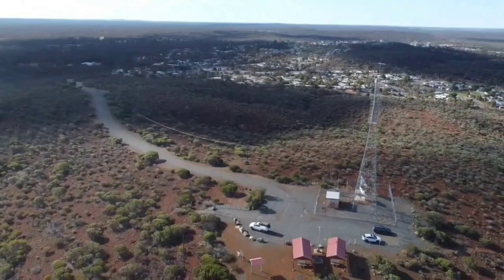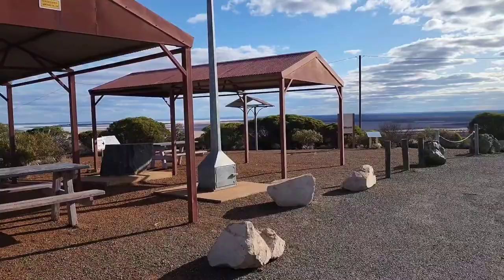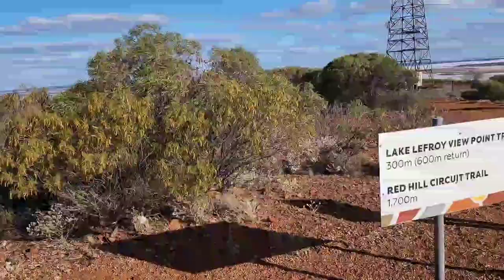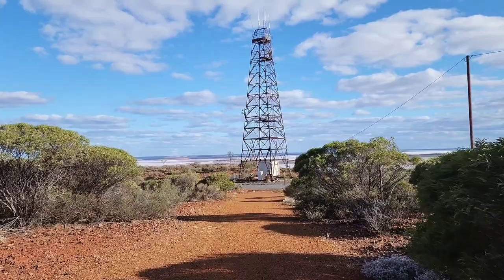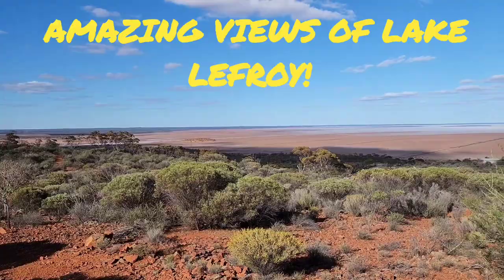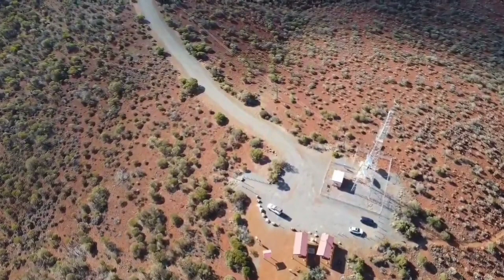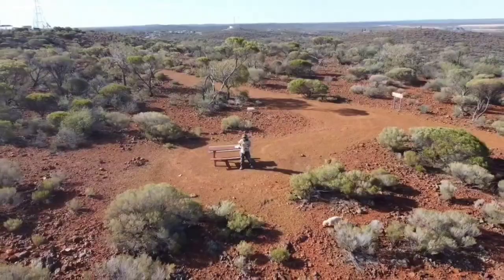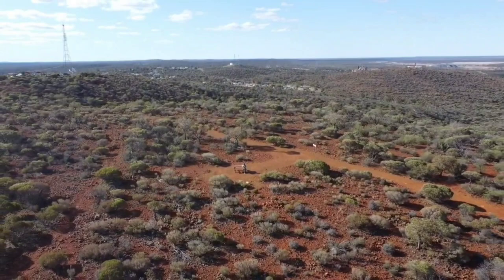Red Hill Lookout Kambalda, Goldfields W.A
Red Hill Lookout is just on the outskirts of East Kambalda in the Goldfields of W.A. It has fabulous view of salt flats stretching as far as the eye can see! There is a 1.7km walk around the top and Eastern Side of the hill. There's not much shade, so if its a warm day, make sure you go early in the morning or late afternoon!

G
December 2022